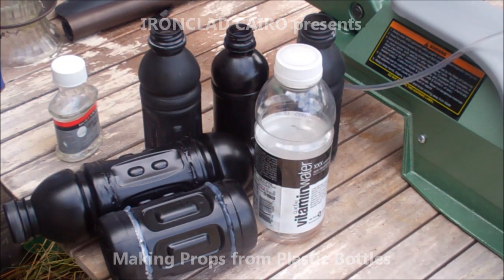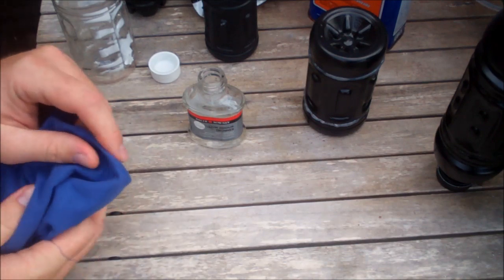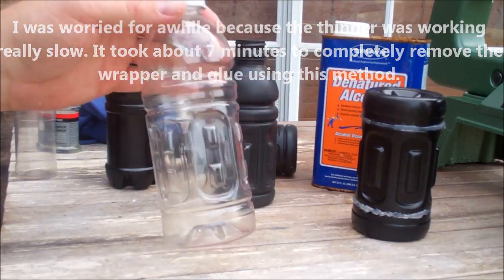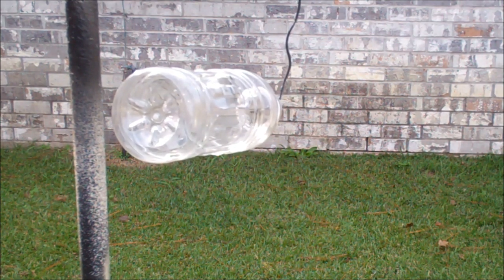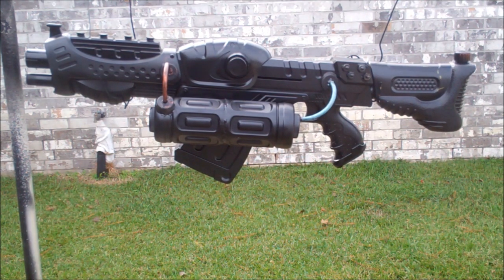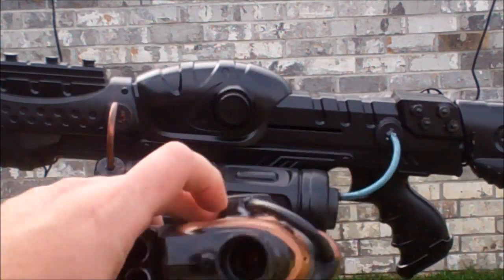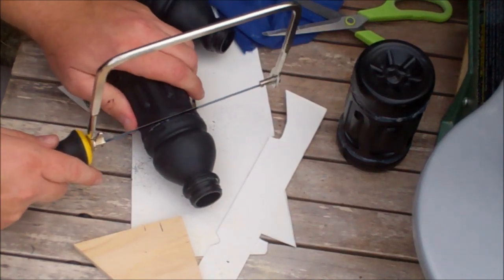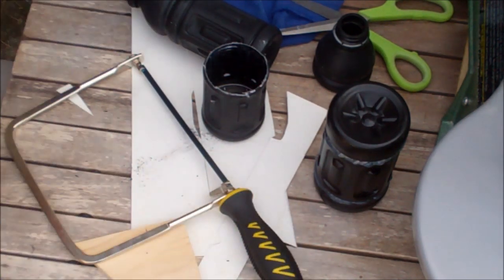Making Scifi / Steampunk Props from Plastic Bottles (Part 1)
This is a tutorial on how to up-cycle old plastic bottles and make them into scifi or steampunk props. Gabe Genway of the steampunk group, Ironclad Cairo out of Slidell, Louisiana, walks you through on creating a steampunk grenade using bottle caps and 2 plastic bottles.